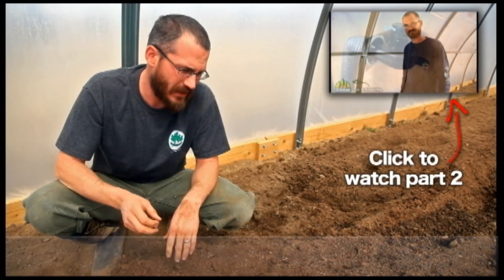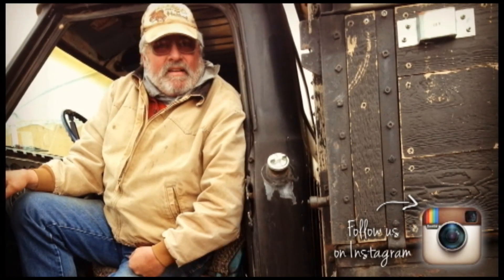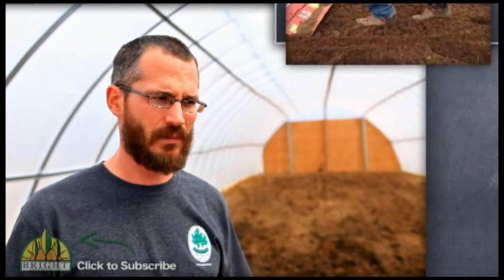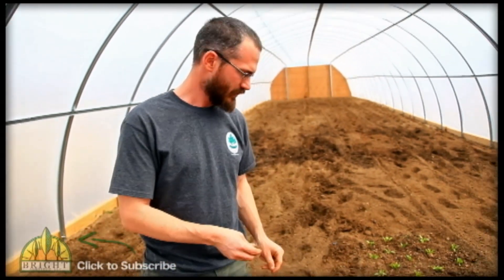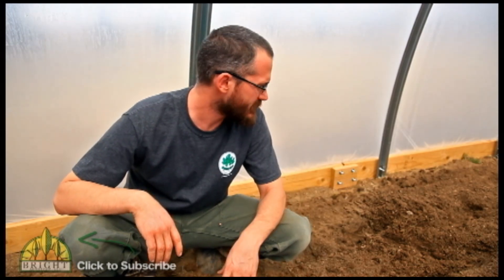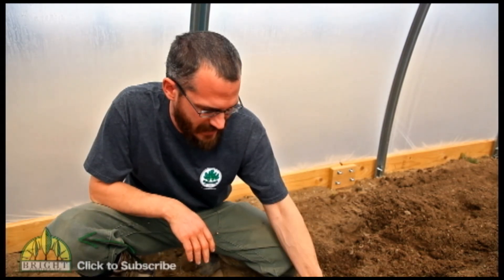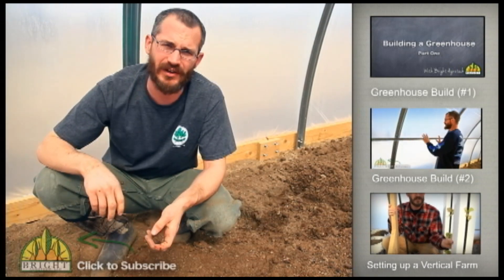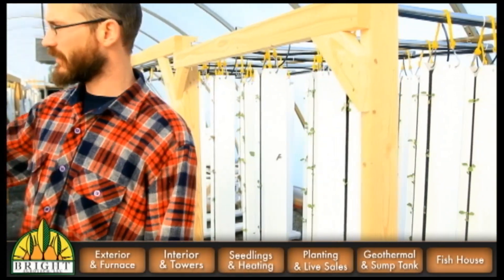Building a Greenhouse (Part 3): Amending Greenhouse Soils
Using a greenhouse for your farming or gardening operation helps you extend growing seasons, control pests, and ultimately produce more! This is the third video in our series on "Building a Greenhouse." Here, Dr. Nate Storey explains how Bright Agrotech has amended the soil in our new greenhouse with horse manure and rototilling.

Remember to ask other questions in the comments box!